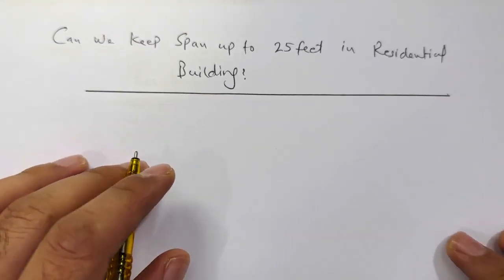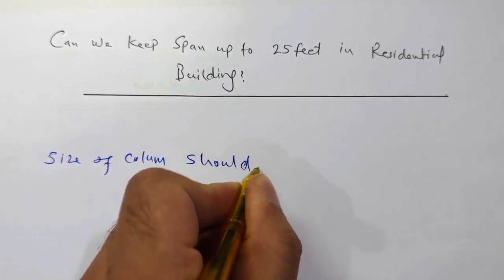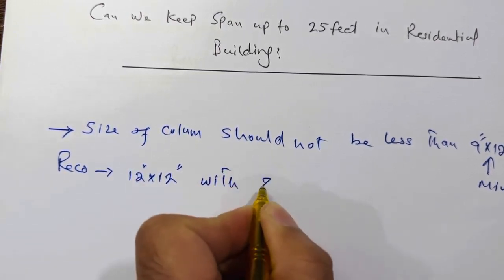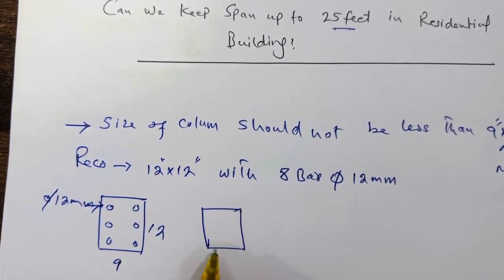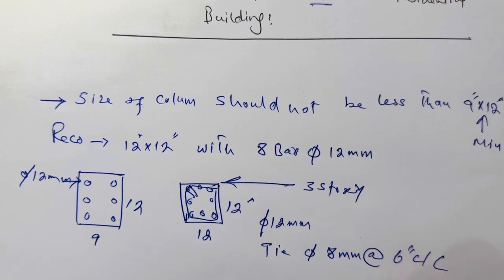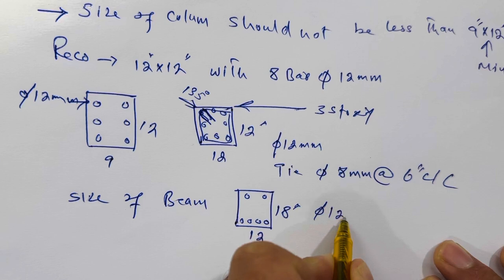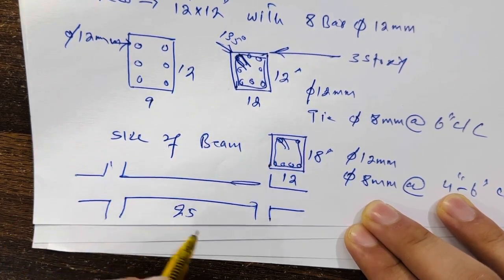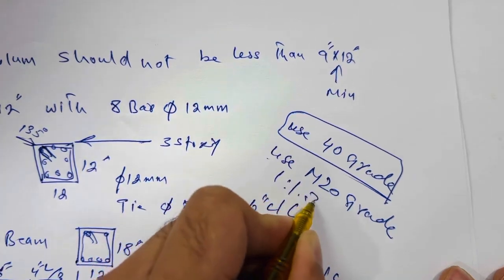Can we Keep Span up to 25 feet in Residential Building